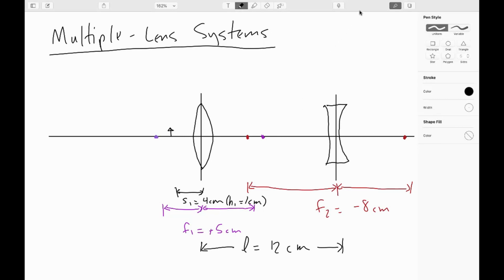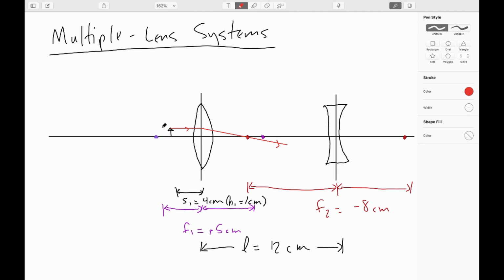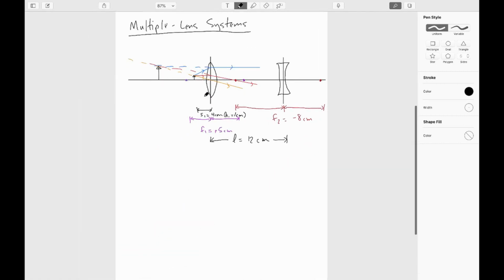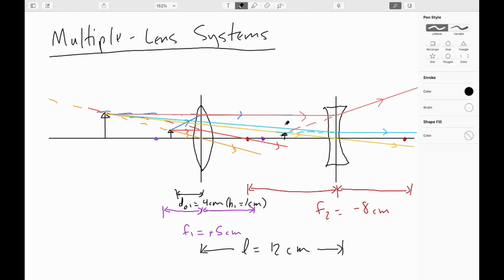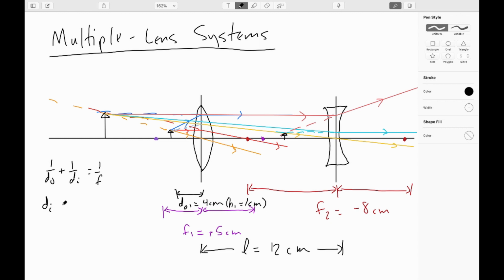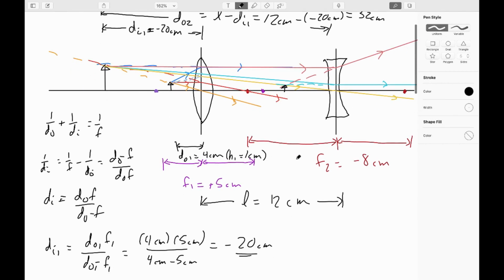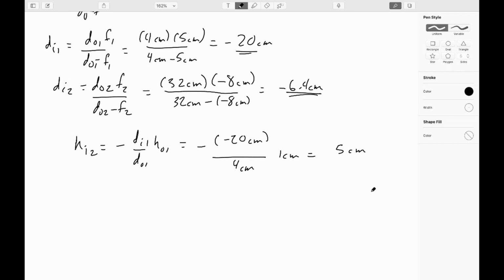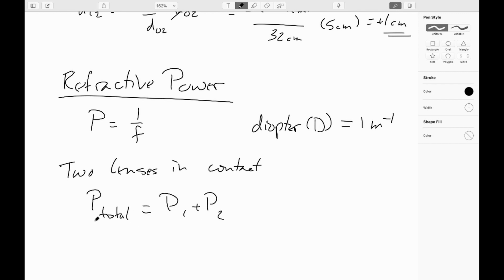35.1: Geometric Optics: Multiple-Lens Systems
We extend our study of lenses to multiple-lens systems.